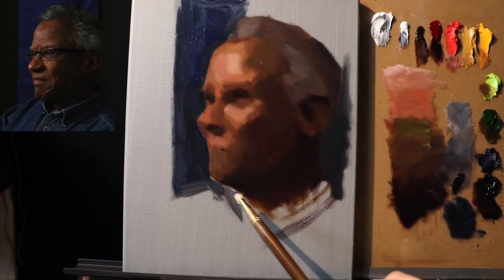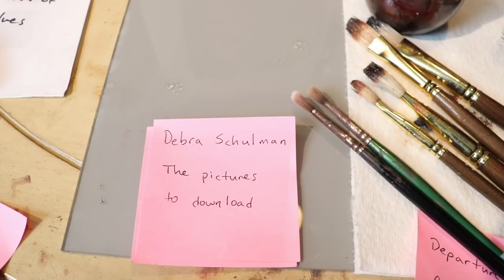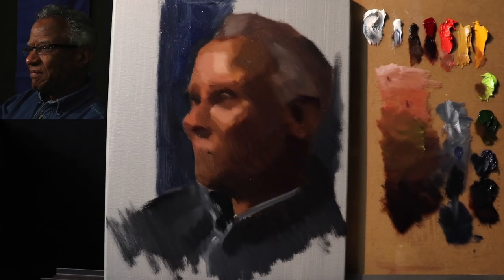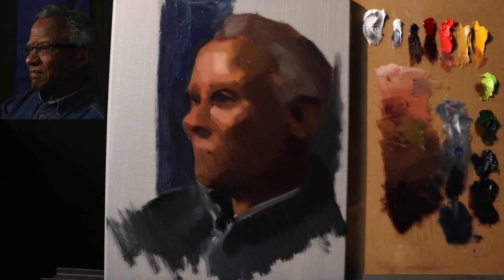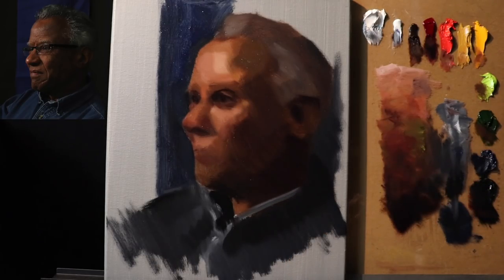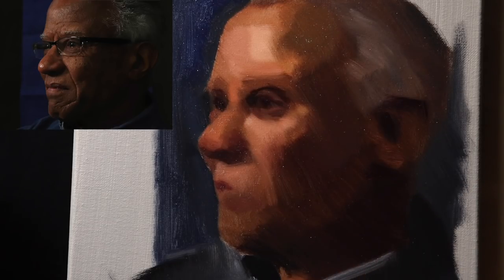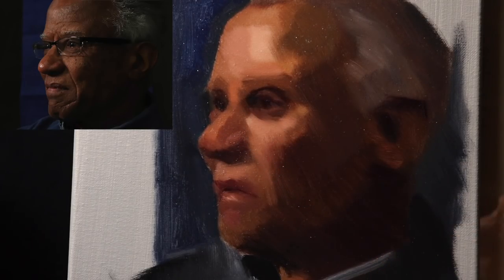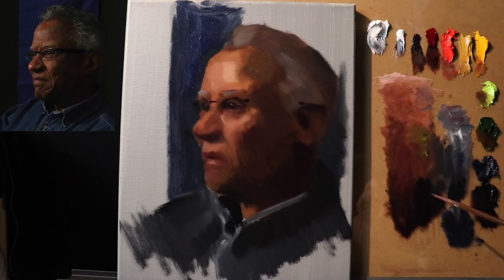Adding Volume to an OIL PAINTING | Thinking like a SCULPTOR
In today's video we will be continuing to develop the planes of the face. The goal is to set up the shapes of color in such a way that we can build a more "realistic" image.

Oil Paints:

Winsor & Newton- Burnt Umber
Winsor & Newton-  Permanent Alizarin Crimson
Winsor & Newton-  Cadmium Red Medium
Gamblin-  Yellow Ochre
Grumbacher - Cadmium Yellow Deep
Gamblin- Cadmium Green
Winsor & Newton- Ivory Black

Odorless mineral spirits - Mona Lisa Brand
Medium: Neo Megilp Medium - Gamblin Brand

Canvas: 11x14" Cotton Canvas toned with neutral grey acrylic paint prior to filming.

Brushes Used:
Princeton Summit 2 Round 6100R